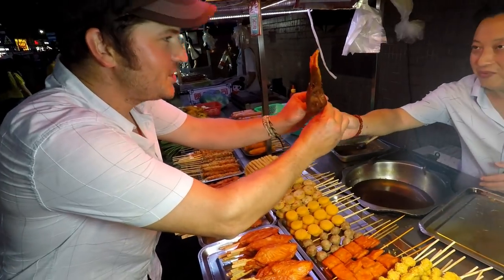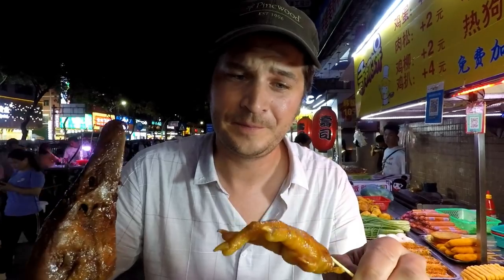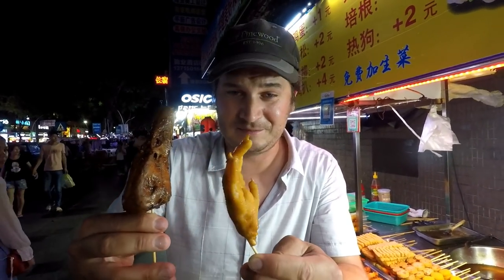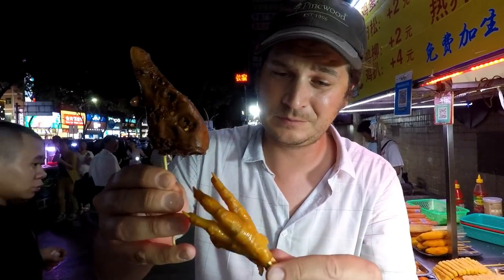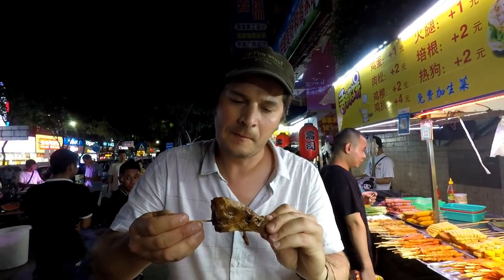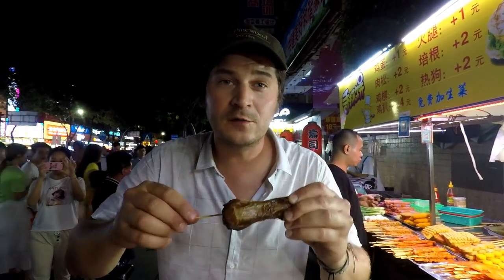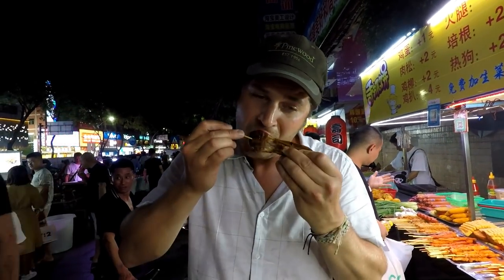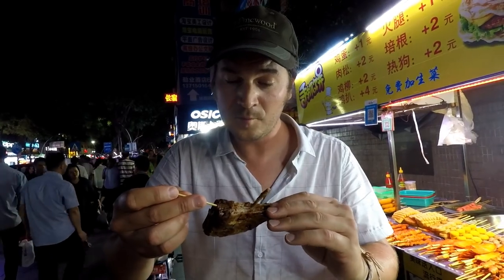WHAT TO EAT? — CHICKEN FOOT OR DUCK HEAD? CHINA STREET FOOD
During my travels to Asia, I try out some of the local street food. I couldn't resist trying the weird and wonderful food that the street vendors have for sale. As I saw the chicken feet and duck head I just couldn't resist giving them a try!  This was in Dongguan, China.

Hope you all enjoy it but don't worry. I`ll be back in the woods very soon for some more overnighters with my dog Amber!

Next 24hr course: 10-11 August

MERCH...

SOCIAL MEDIA.